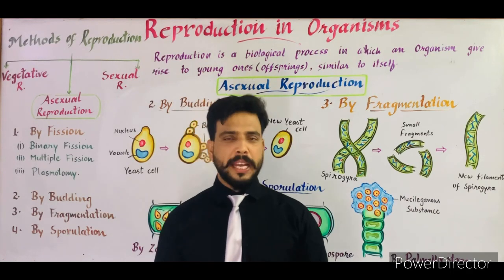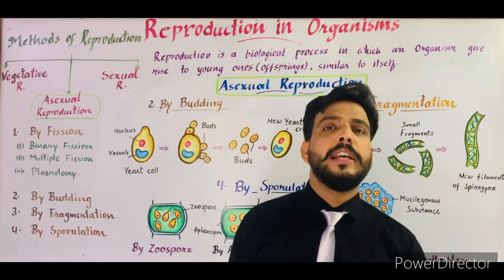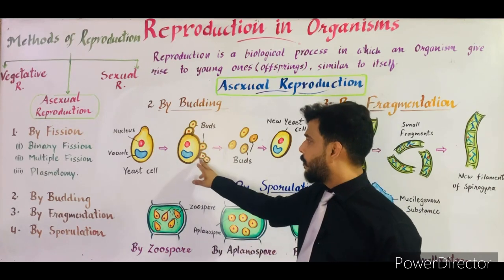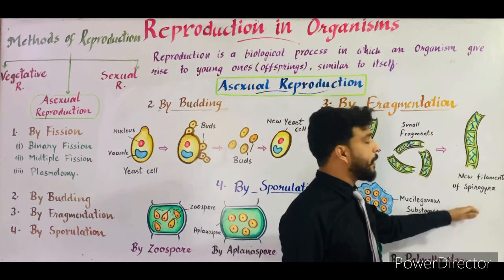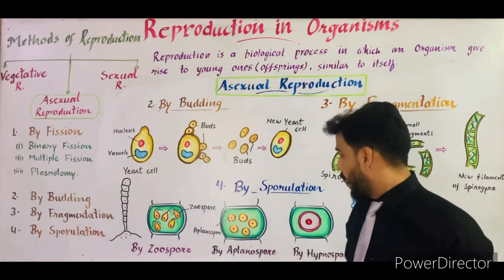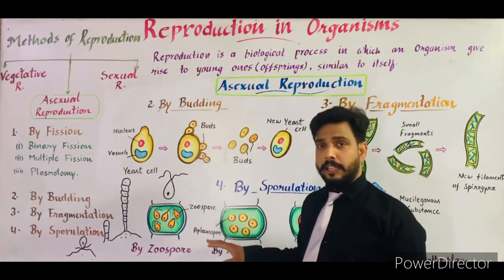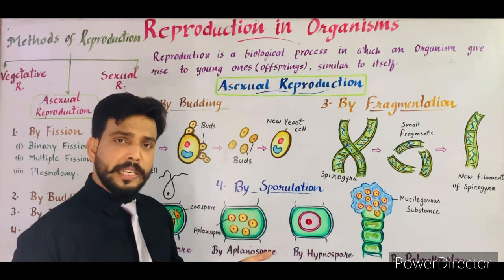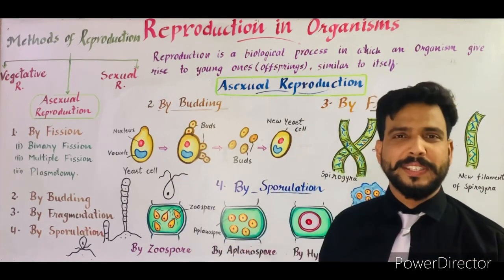Reproduction in Organisms(class-12) lect-2 Asexual reproduction-By budding/fragmentation/sporulation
For 1st lecture of this chapter-